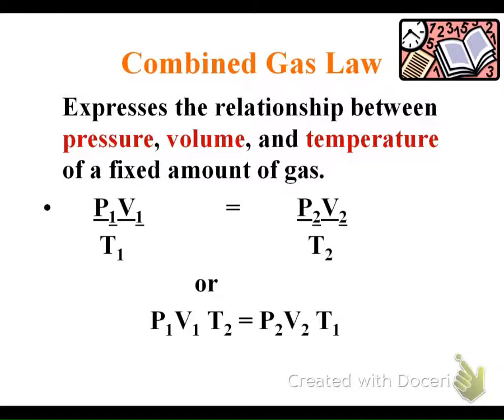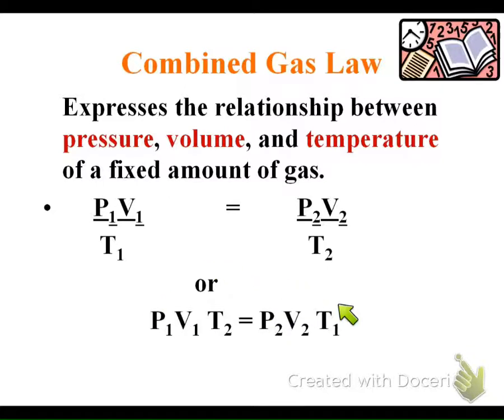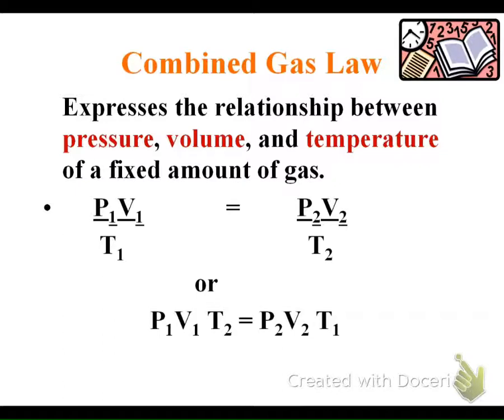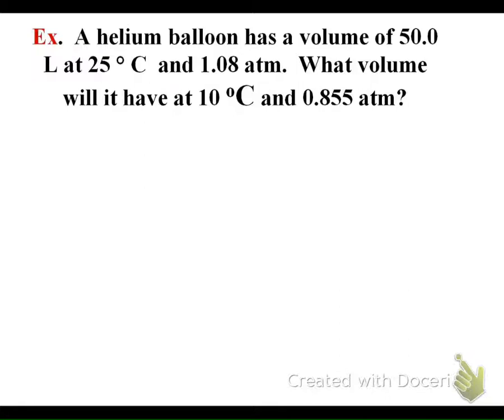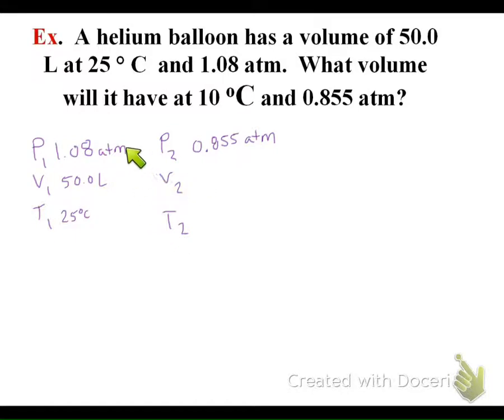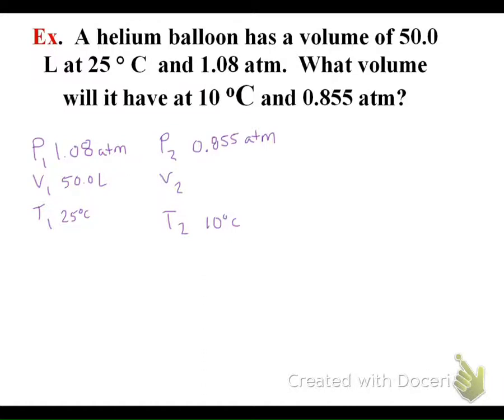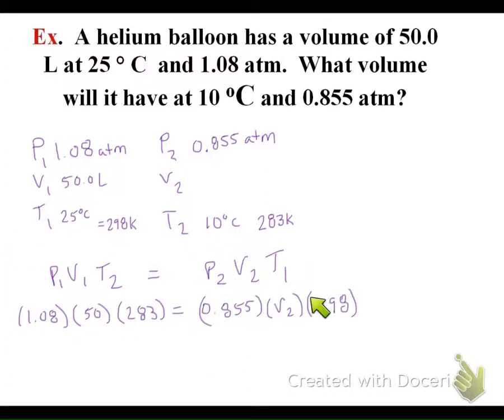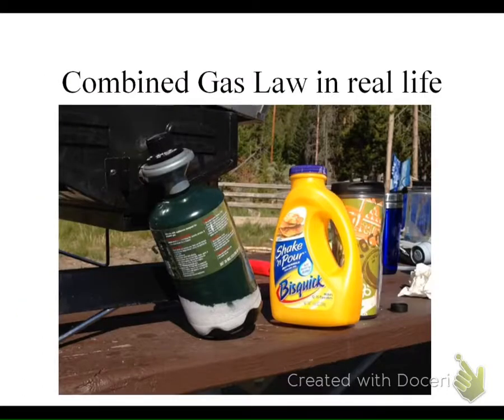Combined Gas law video notes